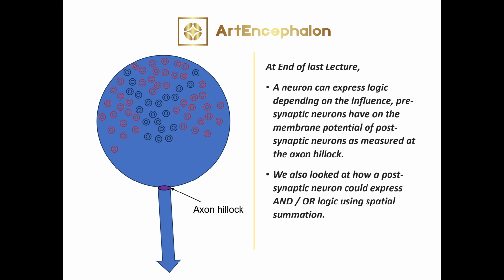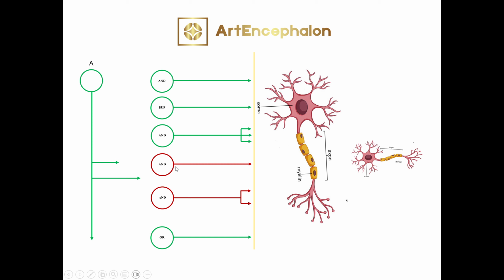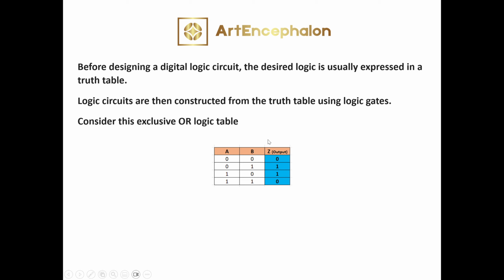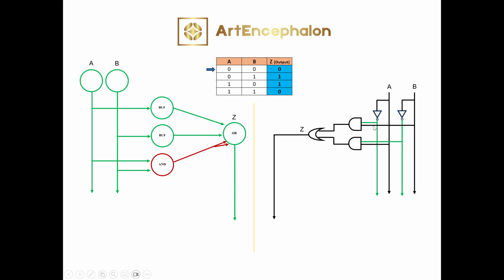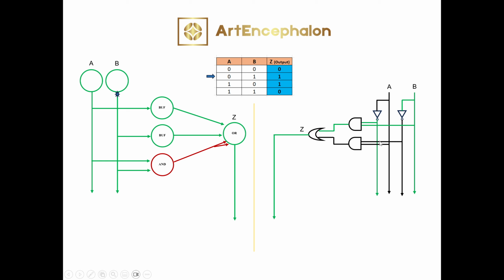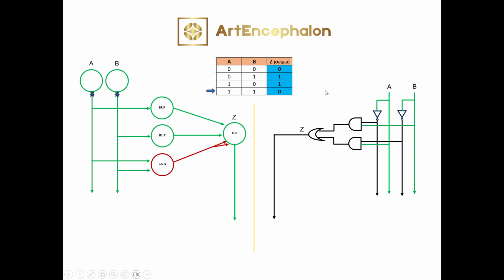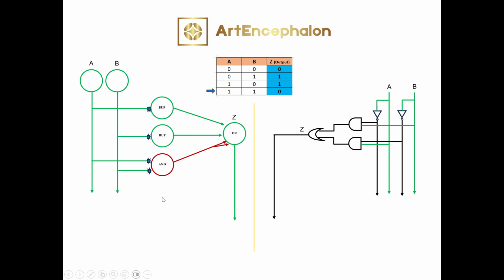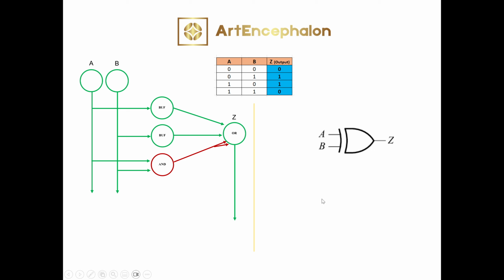The Computing Brain Part III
This video is a lecture that talks about the building block of the logic of the nervous system (brain) called neurons and that of a computer system called logic gates. A neuron(s) expresses logic as would be observed in a digital logic gate(s). Here an exclusive OR logic is implemented using neurons.
Link to a previous video :